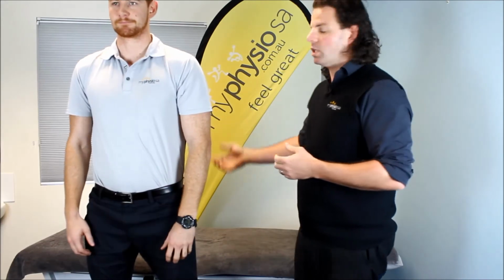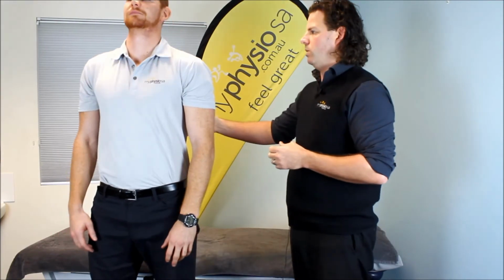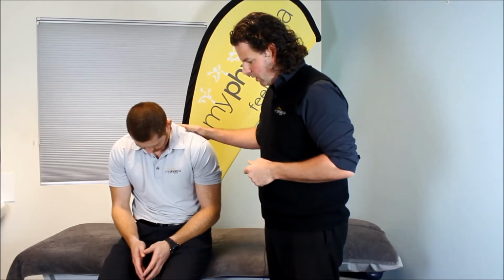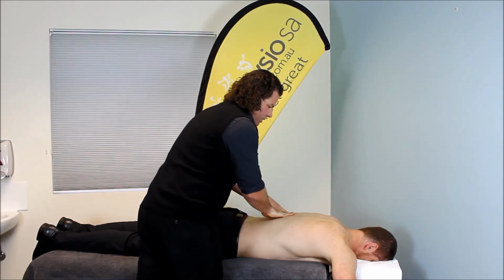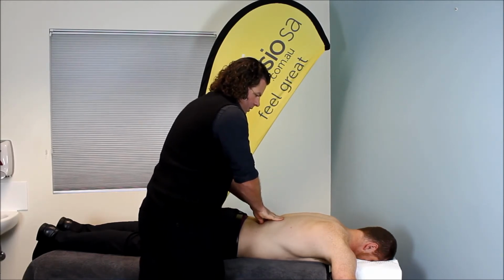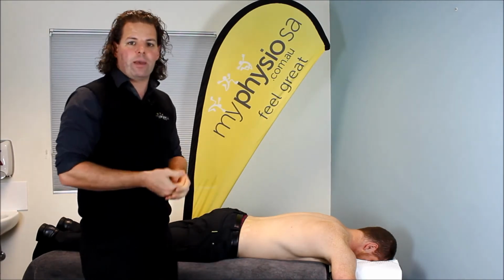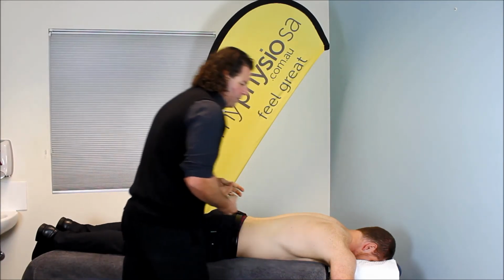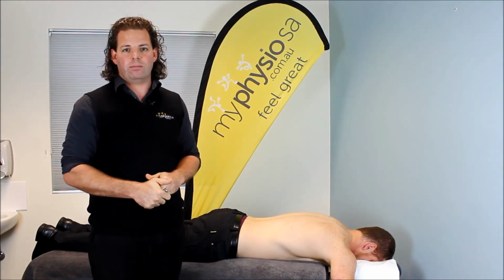What does a Physio do to help low back pain?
Trying to decide what the best choice is for easing your low back pain? Sick of taking pain killers and missing out on doing things that you used to enjoy? So what actually does a Physio do to help back pain. Matt, a Spinal Physiotherapist, explains what a Physio does, what questions they will ask, how they examine your back and what treatment they are likely to do.
We made this video to help people with ongoing back pain have more information about Physio and what to expect if they see one.  A myPhysioSA Physiotherapist will listen to you, work out what we need to get you back doing again, then fully examine your back and  explain what we recommend you need to do to get back on track fast.